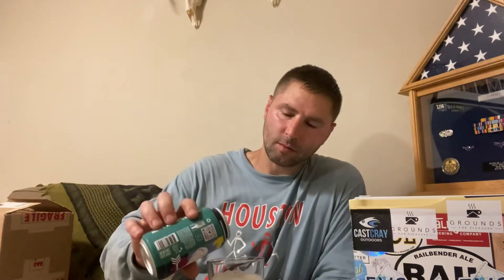Moeller Brew Barn Blueberry Blonde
Moeller Brew Barn Blueberry Blonde Welcome to my Beer Library, where I do Beer Reviews and also a Beer Vlog- I also I reviews on other types of drinks.